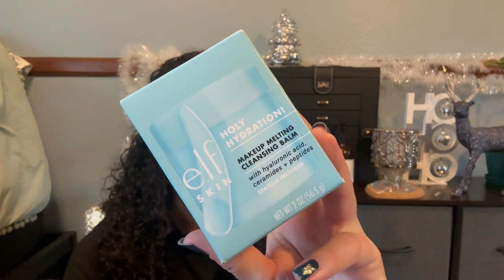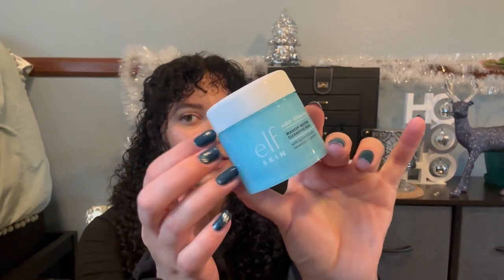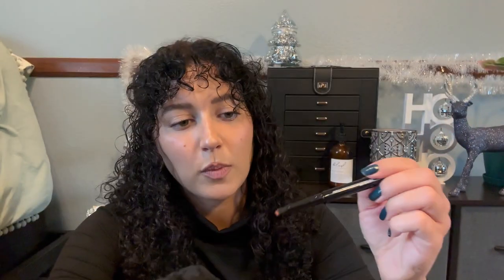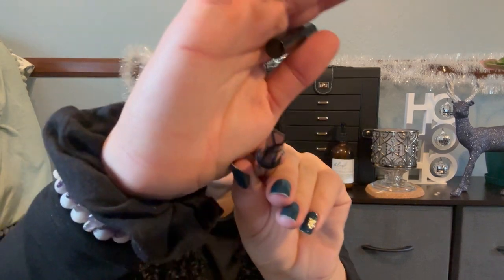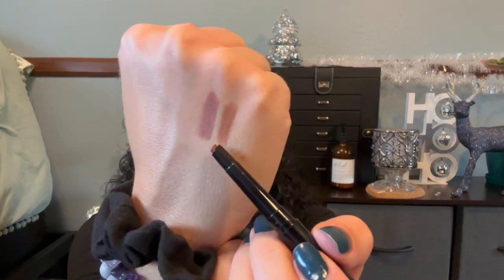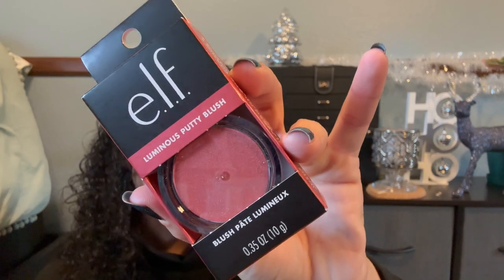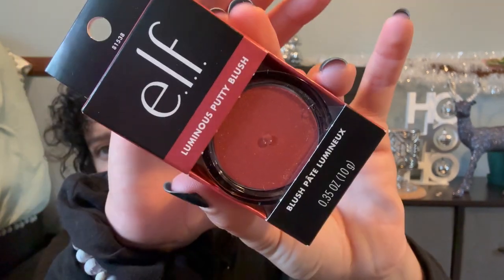E.L.F. CYBER MONDAY HAUL | 40% off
yeyyyy new makeup!!!